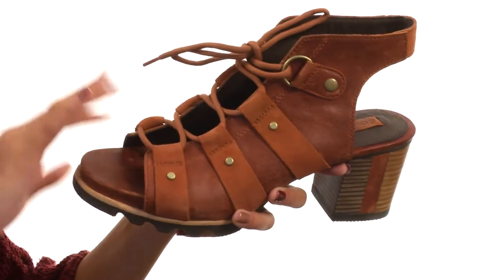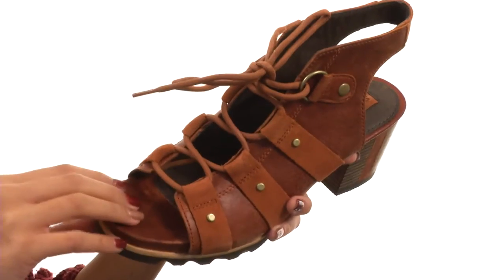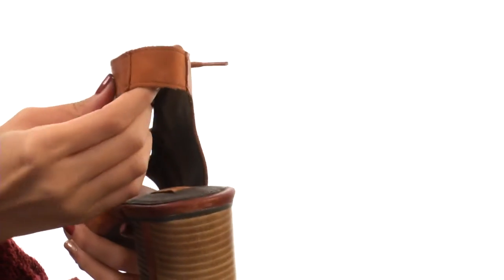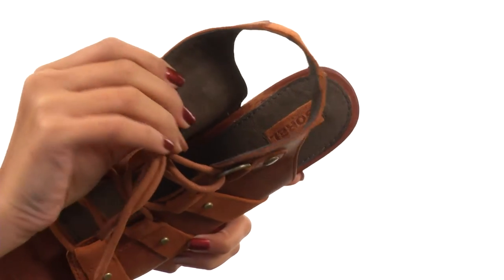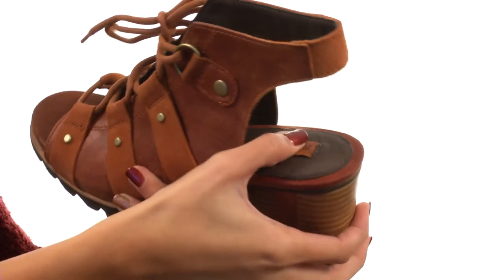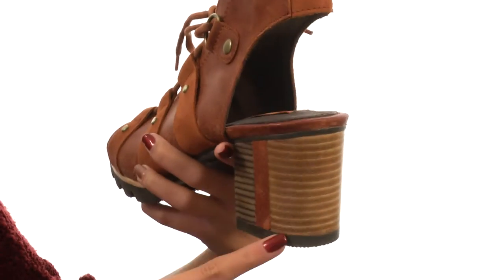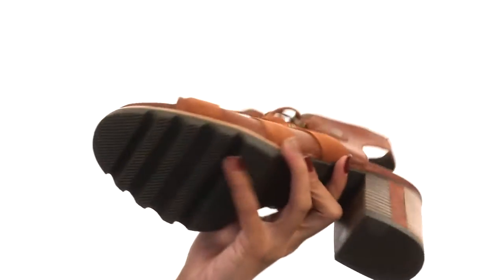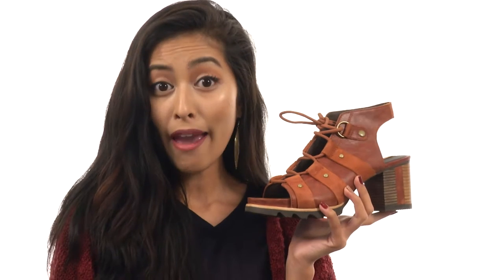SOREL Addington Sandal SKU:8803885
The SOREL® Addington Sandal is the ideal summer shoe with its lightweight construction and fashion-forward style!
Waterproof full grain leather and canvas upper.
Lace-up design for a secure fit.
Peep toe and open back heel.
Pigskin lining for a comfortable fit and feel.
Die cut memory EVA footbed with a pigskin top cover for added comfort and support.
Molded rubber midsole for added shock absorption and comfort.
Leather-wrapped heel.
Durable rubber outsole with lug pattern for added traction.
Imported.
Measurements:

    Heel Height: 3 in
    Weight: 15 oz
    Platform Height: 1 in